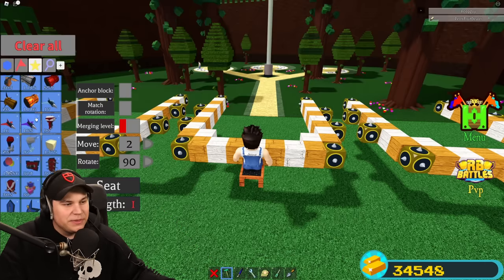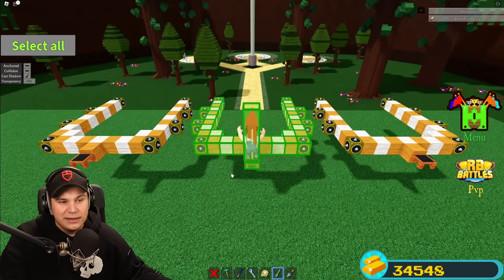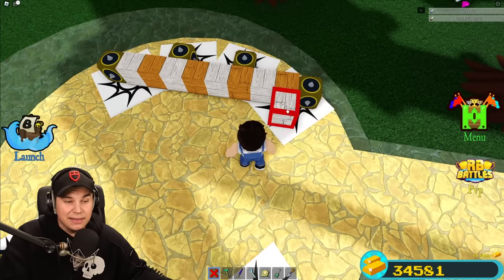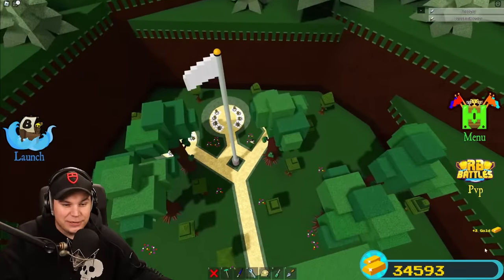THIS SPIKE BLOCK GOLD FARM IS INSANELY OP! Build a Boat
TODAY WE DESIGN A NEW SPIKE BLOCK GOLD FARM IN BUILD A BOAT!